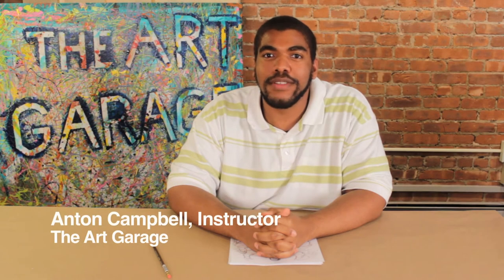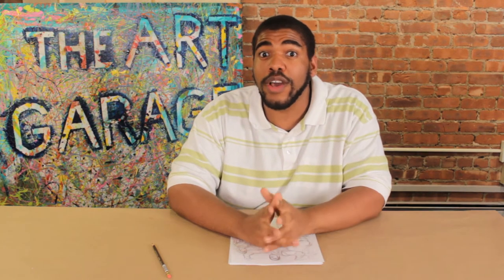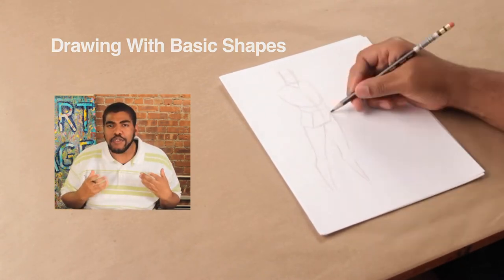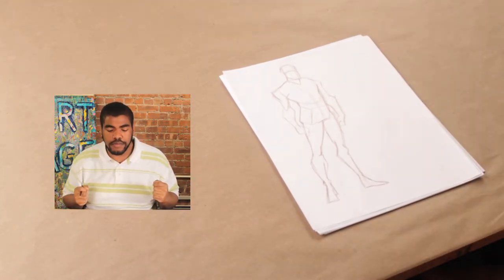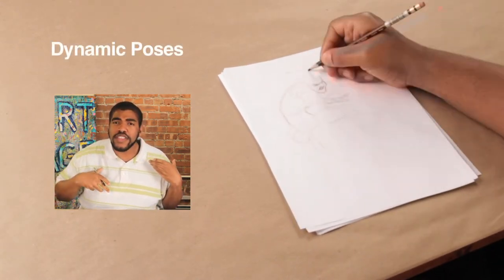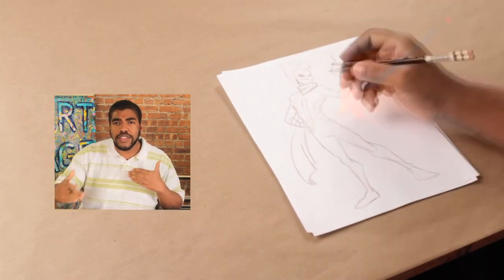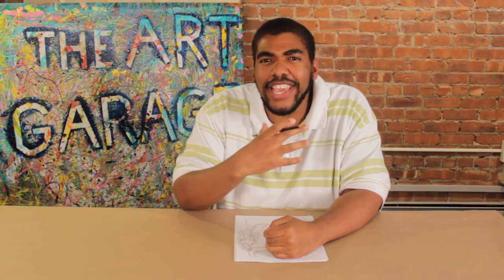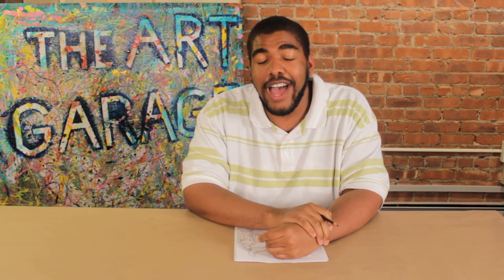Art Garage Animation and Comic Drawing Class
Meet Anton Campbell, instructor and animator for the Art Garage.  Here he gives you a quick overview of what you will cover in the comic book and the animation classes at The Art Garage, located in Montclair Center, NJ.